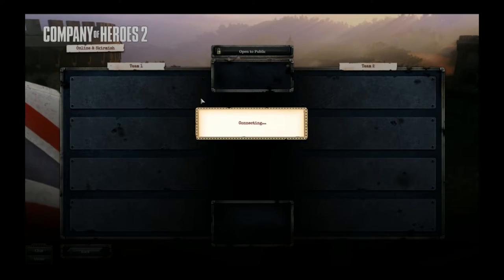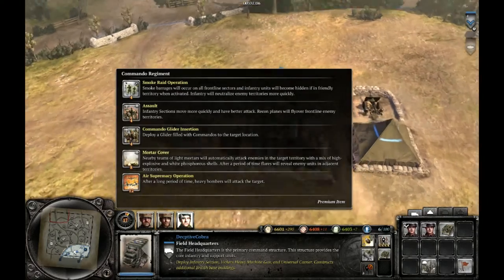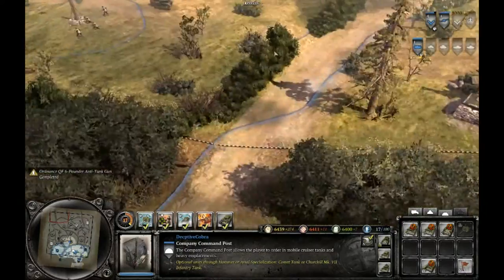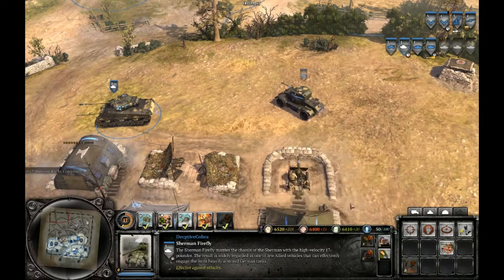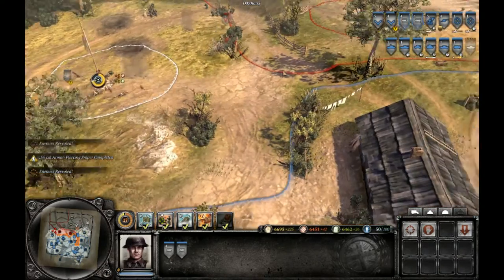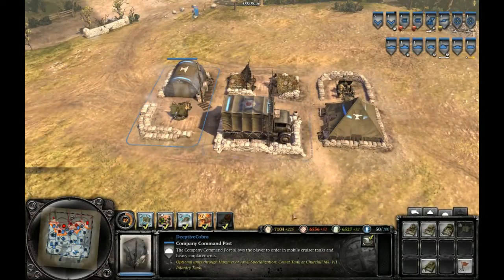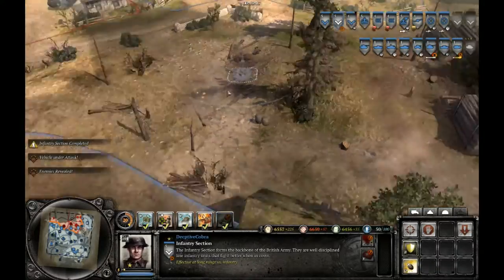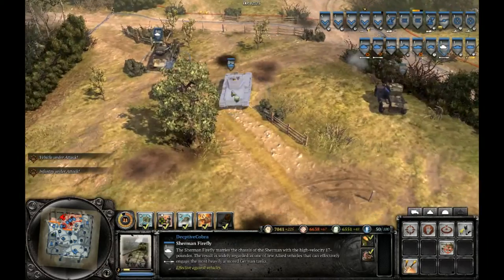[ Game Review ] COH2 the britsh are coming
Check the Game out on Stream or at your local Wal mart

SUPPORT

Support the Nation buy a Tee

LInks

If you have a Replay of ether war Thunder or World of tanks and would like to see it on my channel please email

PC spec's

* CPU
Intel I7 920 @ 3.1 gig
* Ram
Crucial 12 GIG @ (2300)
* Motherboard
ASUSTek P6X58D-E
* GPU

Copyright